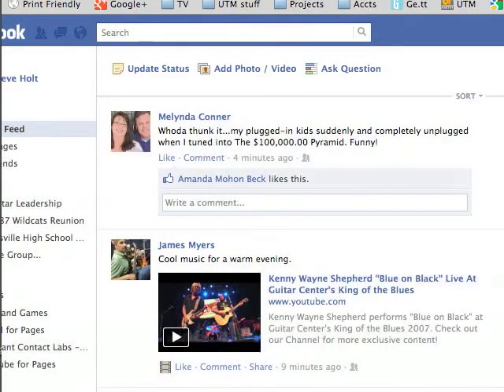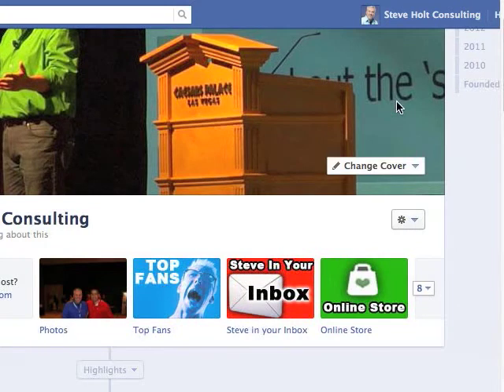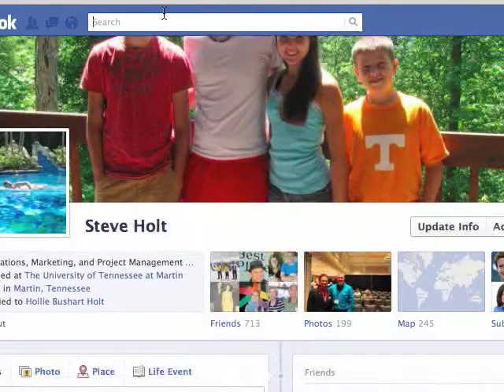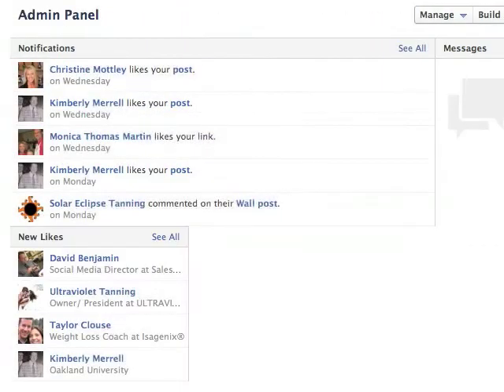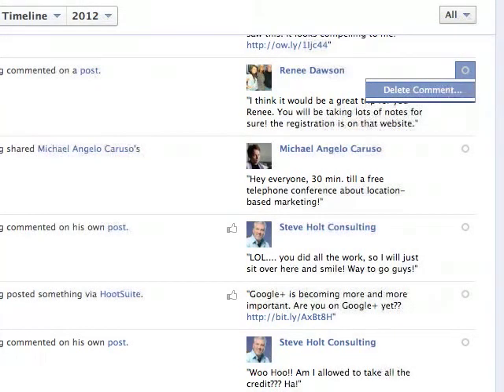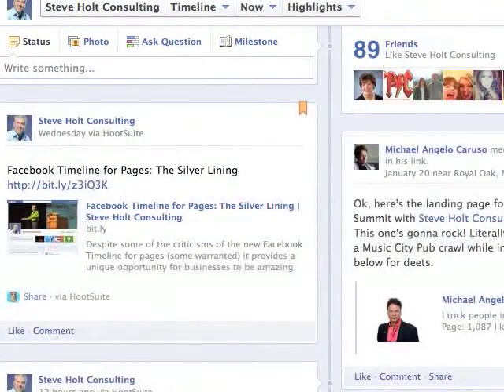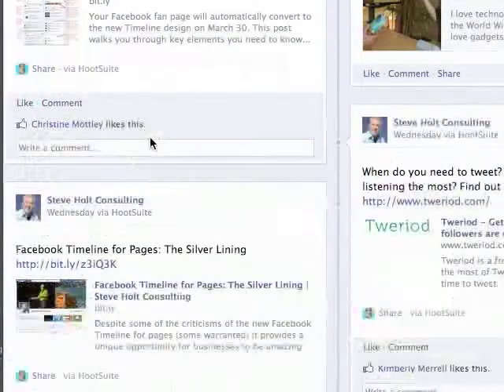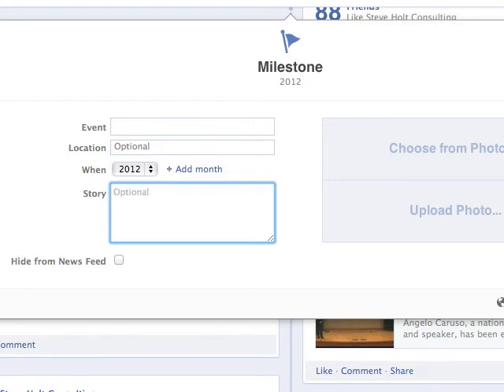How to manage your Facebook page - Steve Holt Consulting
This is a video about how to manage your Facebook page. You can find out more about Steve Holt